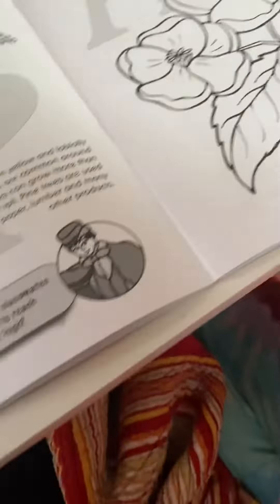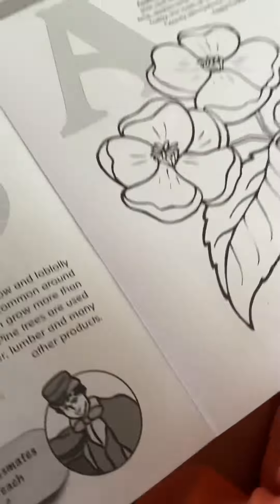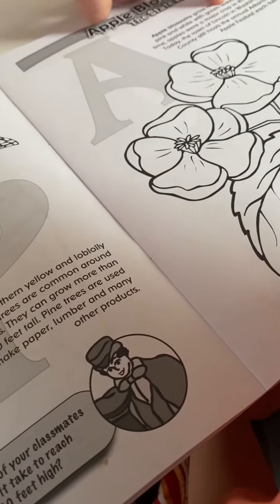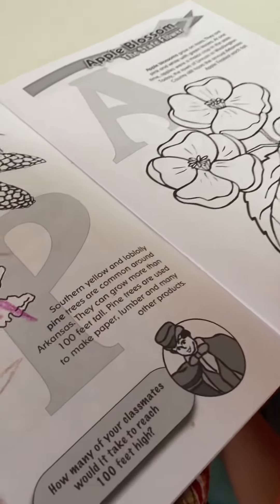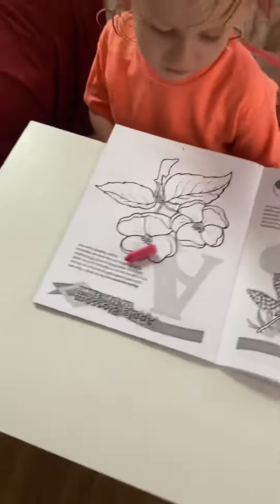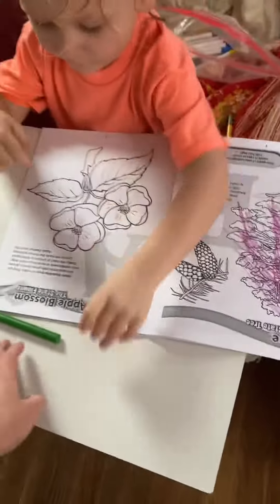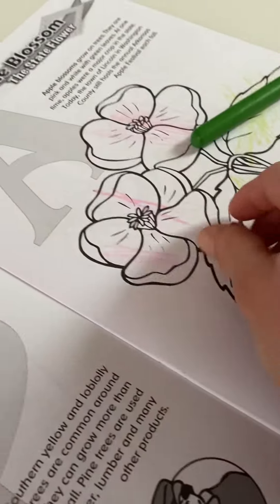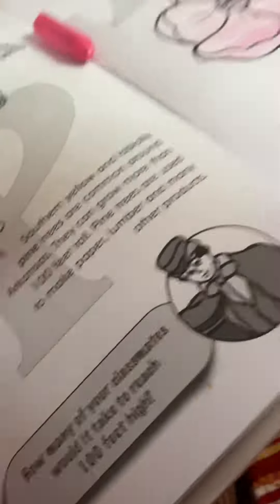Arkansas state flower apple blossom